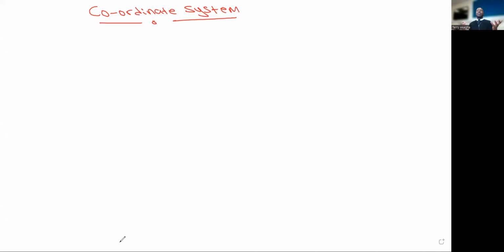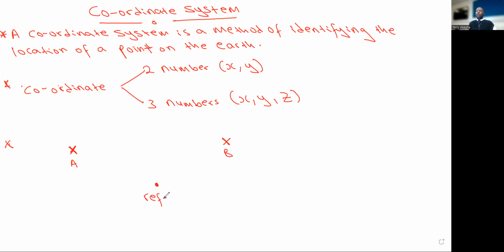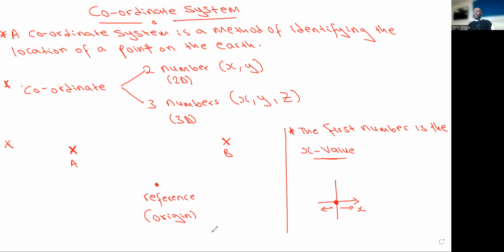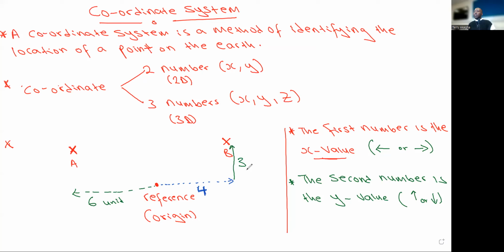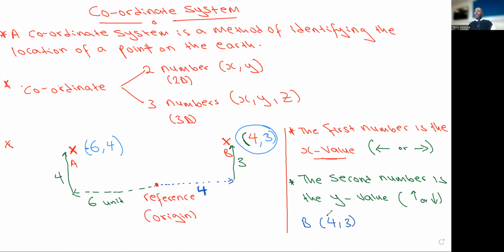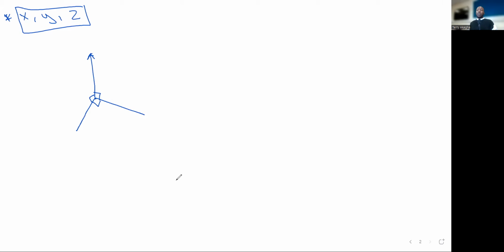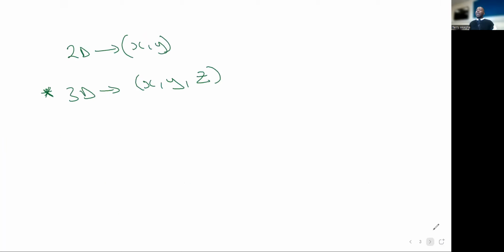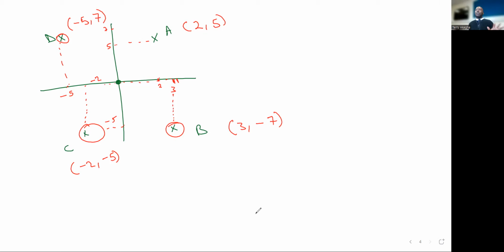2 of 22 - Co-ordinate system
Here, I introduced the concept of a co-ordinate system and explained what 2D and 3D meant